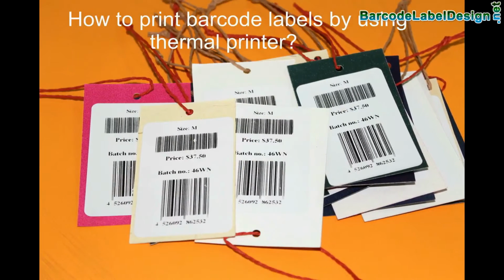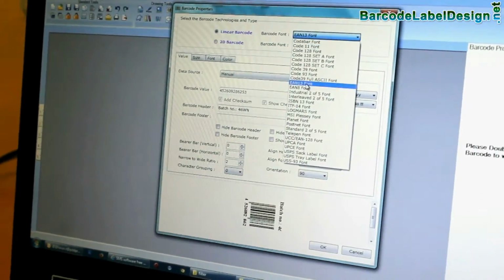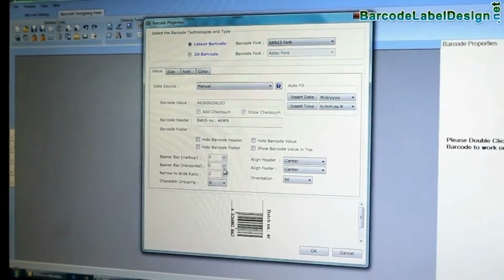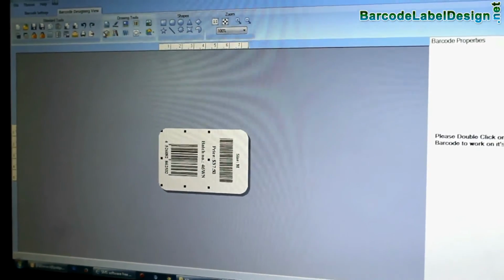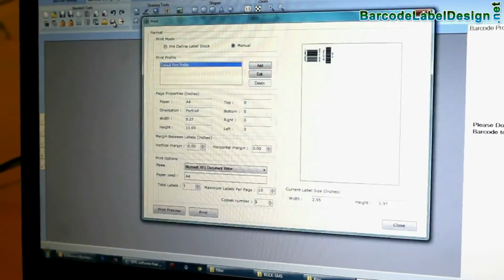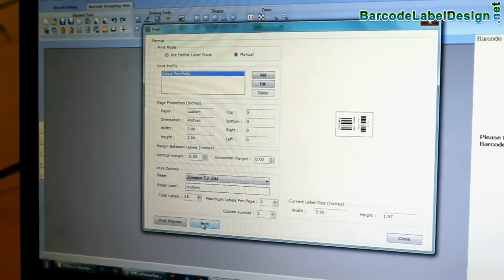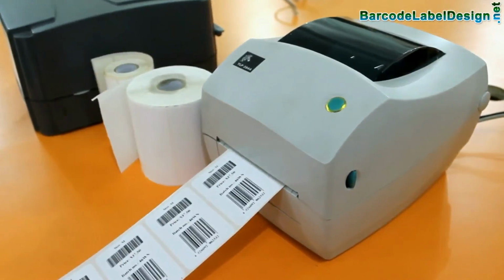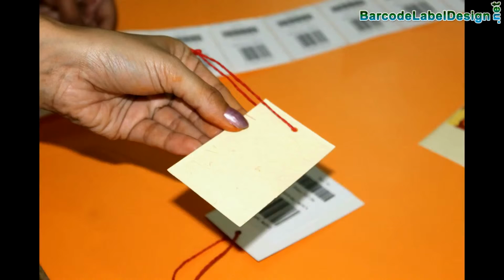Steps to Print Barcode Labels using Thermal Printer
This Demonstrative video is about steps to print barcode labels using thermal printer. Thermal Printer is a type of printer that produces printed image by selectively heating coated thermal paper. Software supports all major types of rolls available in the market. User can choose as per their need.